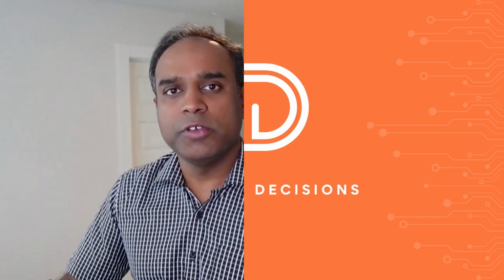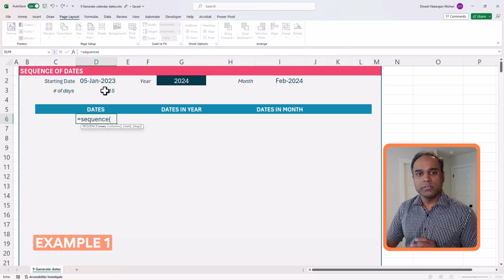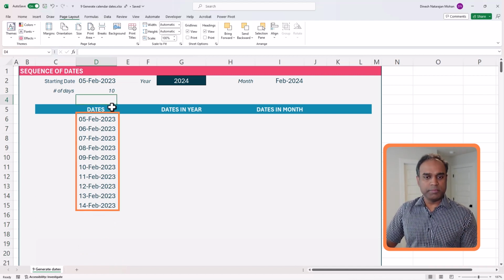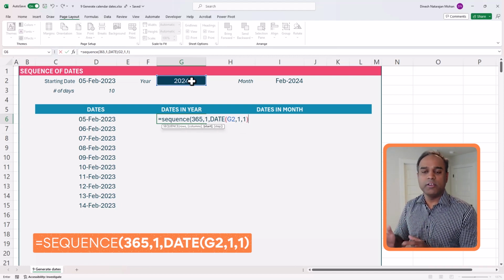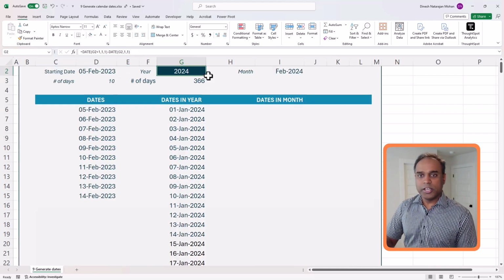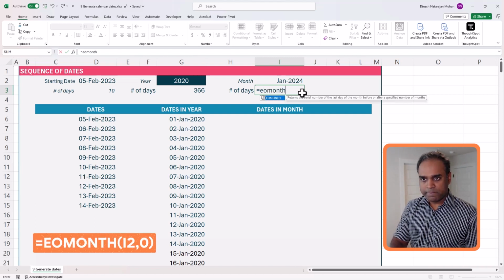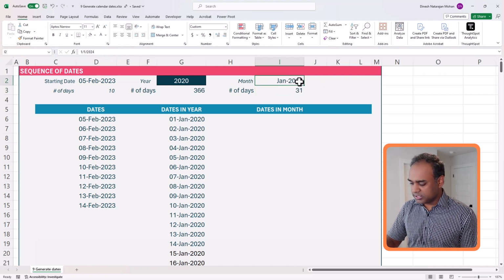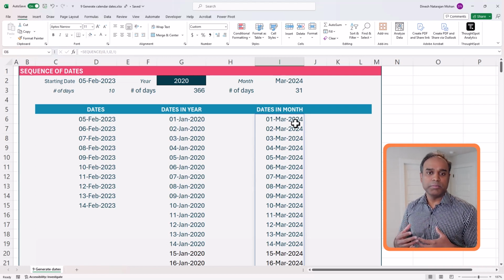Working with Dates in Excel: Generating Continuous Series of Dates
In our Data to Decision series, this video is for creating a continuous series of dates in Excel, a key skill needed for anyone involved in planning, scheduling, or tracking events.

Watch along to learn how to create a continuous series of dates when/if:

1:12 A starting date and the number of days are given.
2:26 For a dynamically given year create all the dates in that year.
4:55 If a dynamic month is given, generate all the dates in that month.

Creating a continuous sequence of dates has a broad spectrum of uses:
** Leave Trackers: To track, and plan leaves of your team
** Content Calendars: Plan out publication dates for content marketing.
** Event Planning: Keep track of event dates throughout the year.